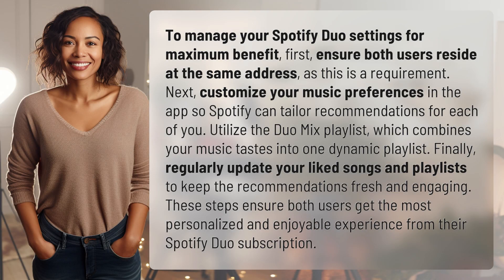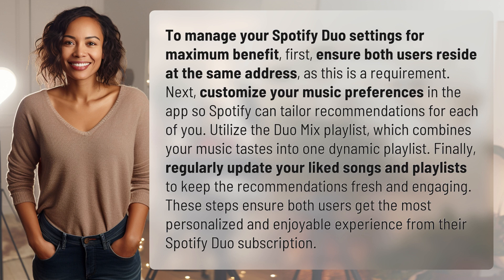How to manage your Spotify duo settings for maximum benefit?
Unlocking Maximum Benefit: Managing Spotify Duo Settings 👉 Spotify Duo Mastery 👉 Learn how to optimize your Spotify Duo subscription by setting preferences, using the Duo Mix playlist, and keeping content fresh for a personalized and enjoyable music experience.

Laura S. Harris (2024, April 29.) How to manage your Spotify duo settings for maximum benefit?
    🌐 AskAbout.video